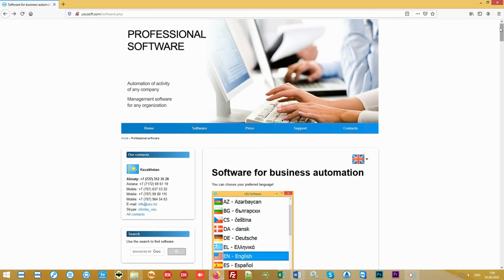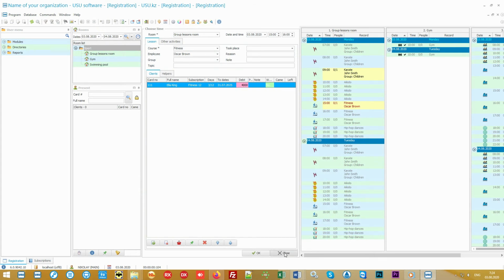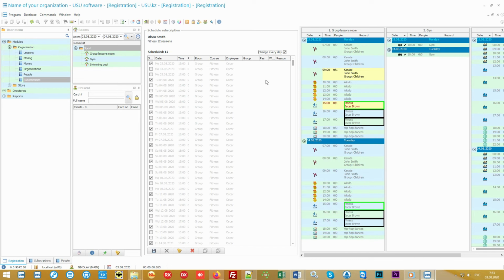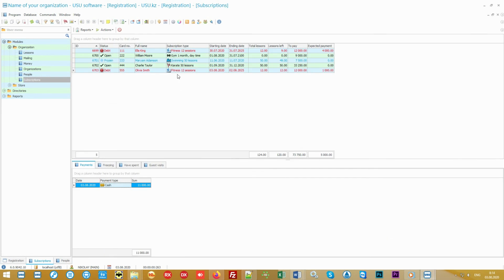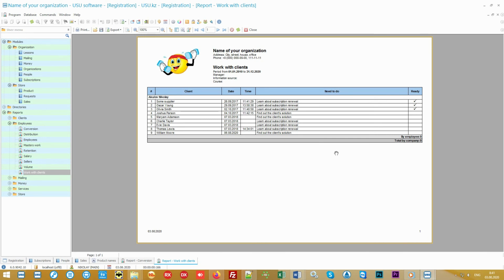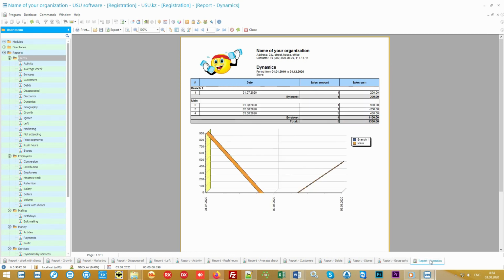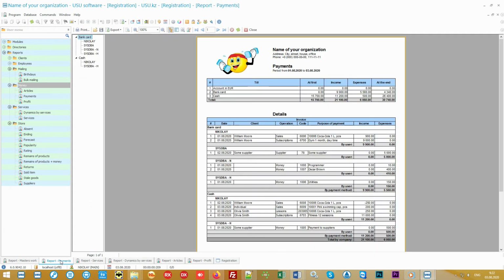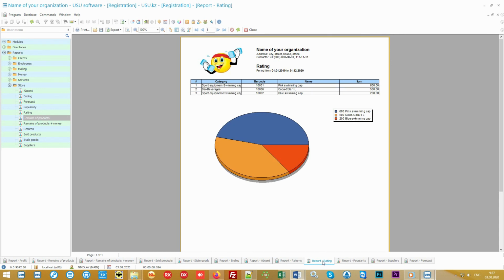Program for the pool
Swimming pools are one of the most popular places to do sport, which are well spread in the sports business. Like all other businesses, a swimming pool requires a very reverent attitude and attention. The question is immediately raised how to automate the pool and how to optimize the work with clients, how to correctly count visits and much faster than on paper. The answer is very simple; you just need to use the pool program. Where to find such a pool program, you may ask. But you do not have to look for it, because you are exactly where there is such a program, and it is called the USU-Soft.

The USU-Soft pool program is a high quality program to interact with clients in your company. It helps to automate a large number of processes in your pool, from subscription sales and work with clients, to the calculation of salaries of trainers, employees (taking into account the salary of different specialists). Our pool program has extensive functionality and can be used in different types of pools. And you won't have any difficulty mastering the program of pool management and accounting because it is very easy to understand and does not take much time to master. The USU-Soft pool program has convenient subscriptions which customers are sure to find enticing. In this case, new customers can be added to a separate customer database. Thus, all data will be stored in one place, and you can always find what you need to know.

In addition to the client base and subscriptions, this program for the pool has the ability to schedule a subscription and print out a visit statement; it is very convenient that the client does not forget on what days with which group he or she should visit, whether he or she attended the class or not. In addition, if there are any limits on the time of attendance in your pool, you can also specify them in the subscription. Our program of pool management and business accounting can interact with a barcode scanner to ensure that you optimize your work with your clients. Now, you can issue plastic cards with a barcode, so that you can give it out to your customers instead of paper books, or sheets with the notes of visits; all you need to do is take the client card, read the barcode with special equipment, and the visit will be automatically counted during these actions. It is incredibly convenient! In the USU-Soft program of pool accounting automation and order control there is an option to record the salary of employees. You just need to specify the percentage or amount that the employee will receive depending on the rate, be it every person in the group, every class, hour, and so on. Then, in the "Salary" report you can view the amount money, both for each coach separately and for all employees.